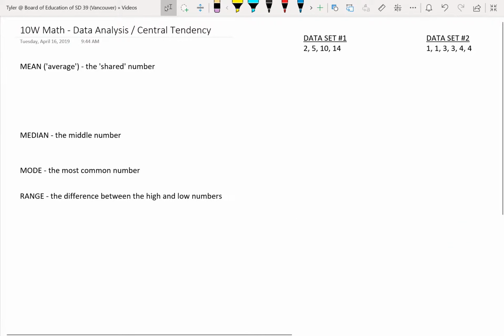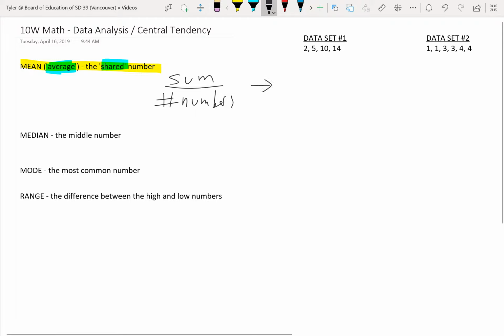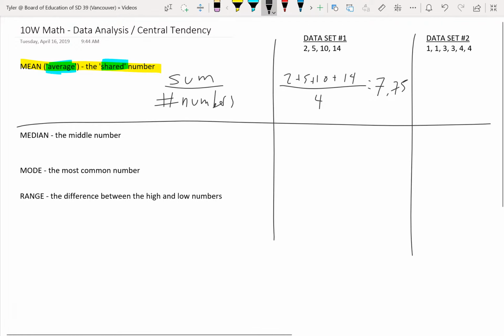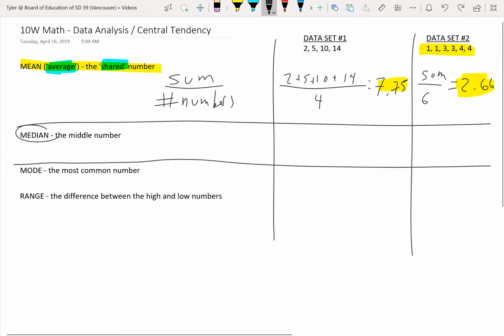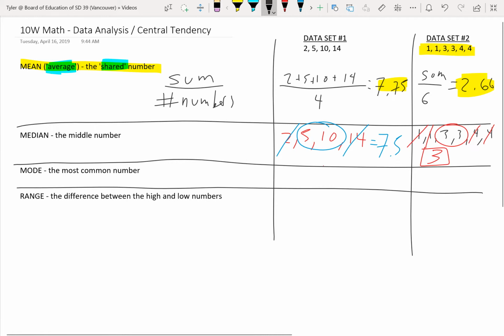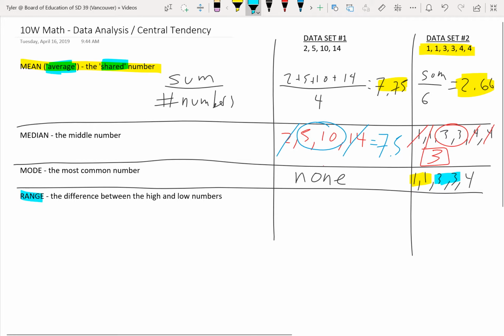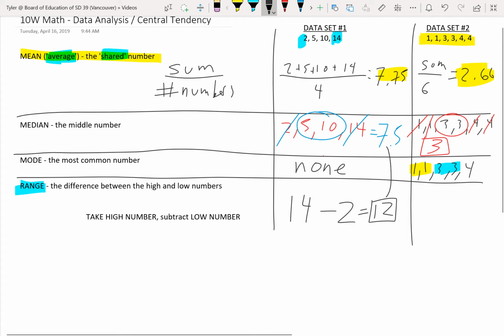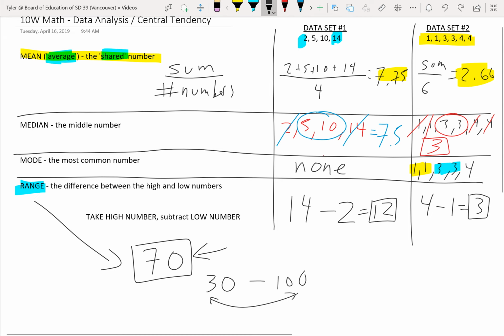10W - Central Tendency (Mean, Median, Mode, Range)